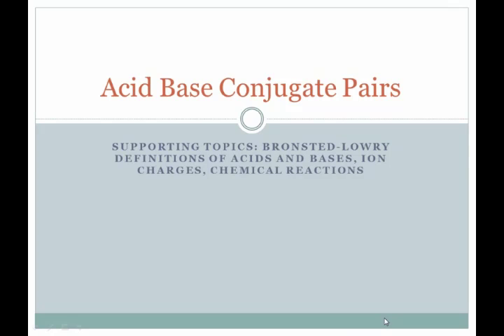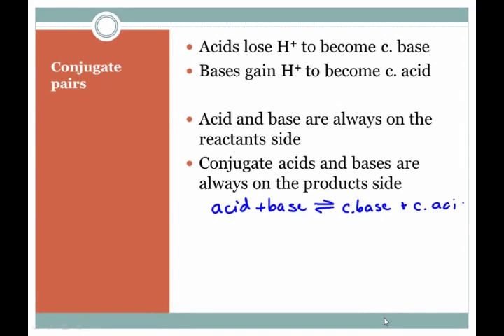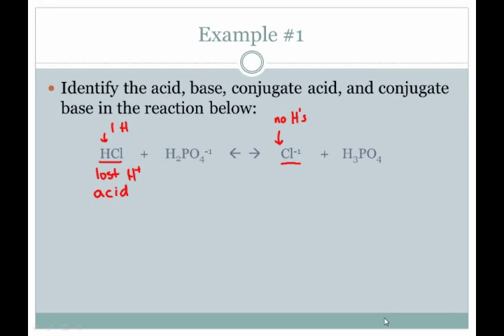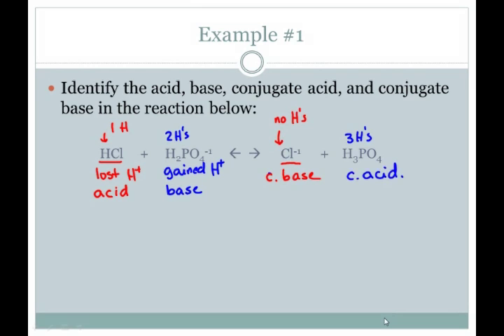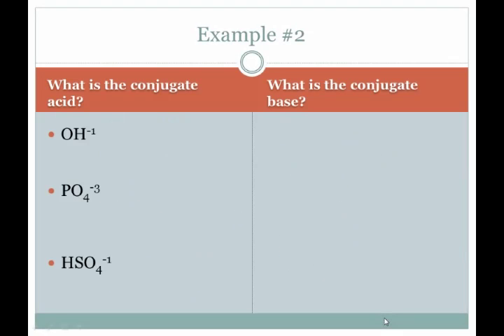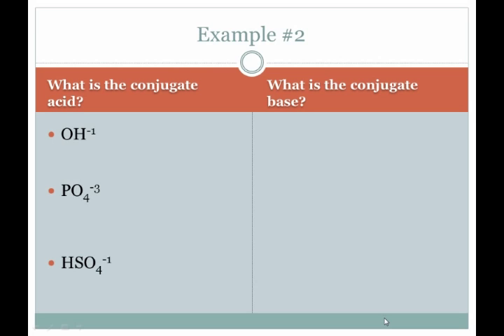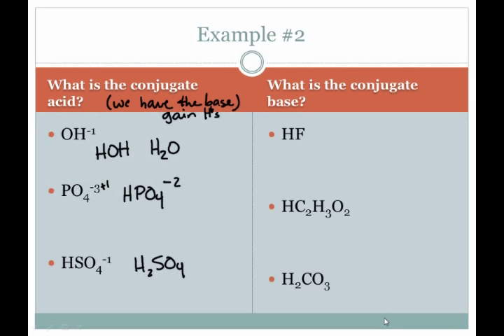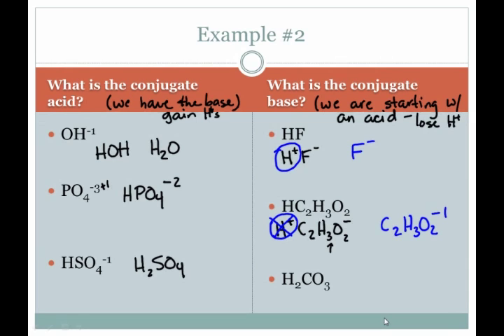acid base conjugate pairs default